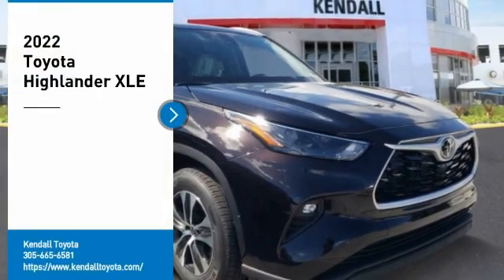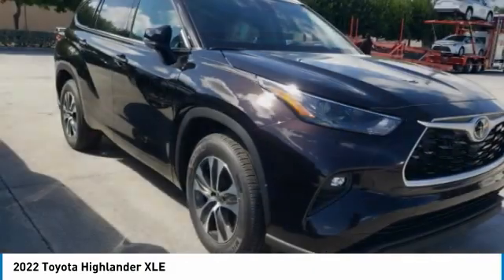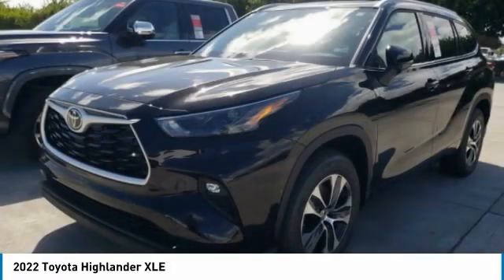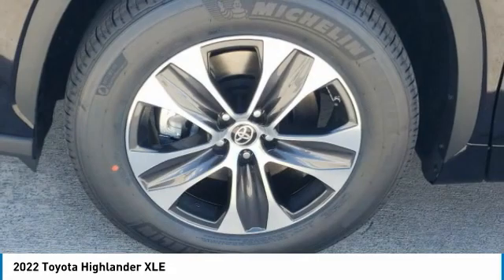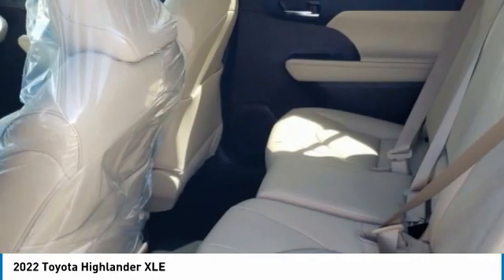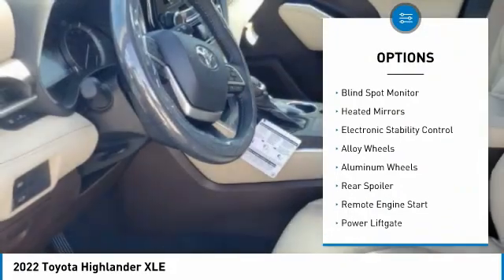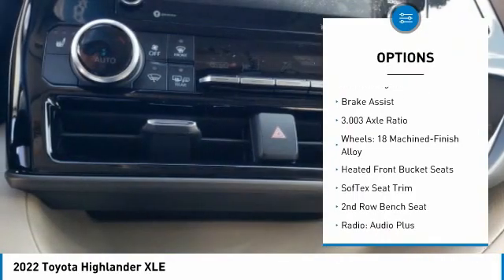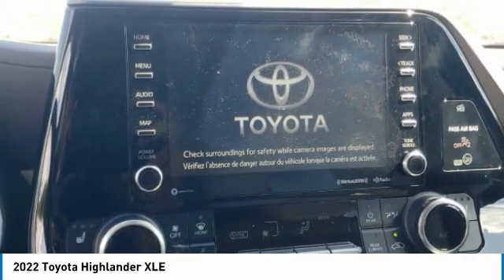2022 Toyota Highlander T33836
Kendall Toyota
10943 S Dixie Hwy

2022 Toyota Highlander XLE 4D Sport Utility Amber 3.5L V6 DOHC FWD 21/29 City/Highway MPG. This vehicle is located at Kendall Toyota in Miami on 10943 South Dixie Highway Miami, FL 33156 with convenient access from the Palmetto Expressway SR 826 with access to Miami, Coral Gables, Doral and Hialeah. Have questions on the best new or used cars available for you?